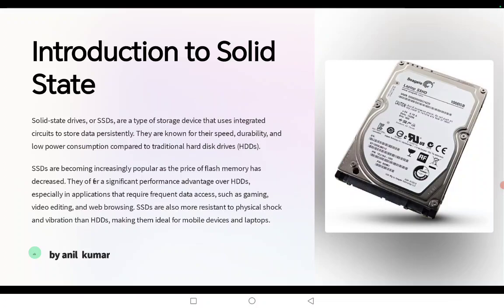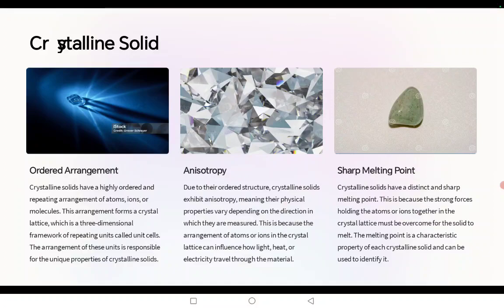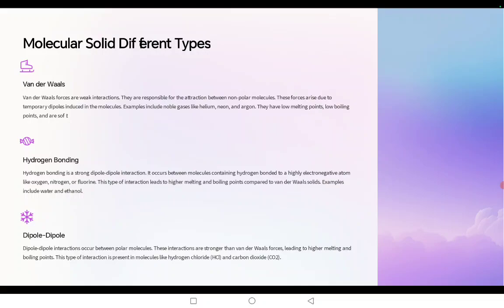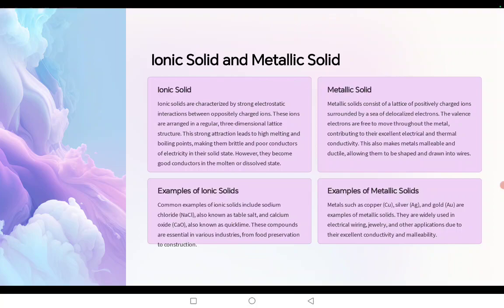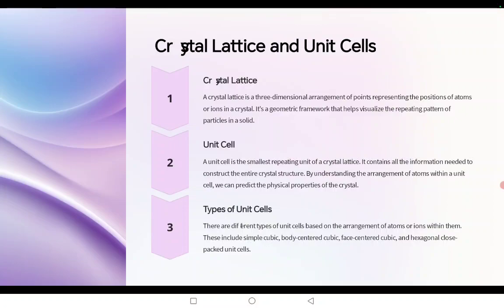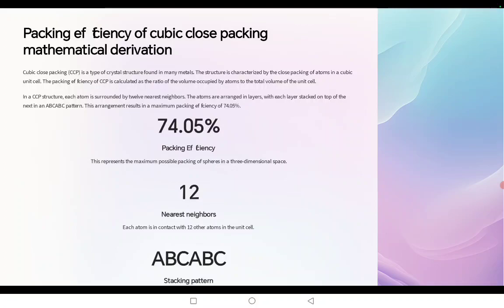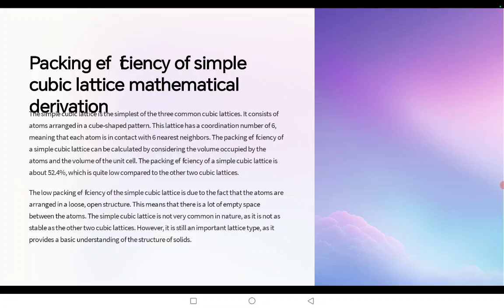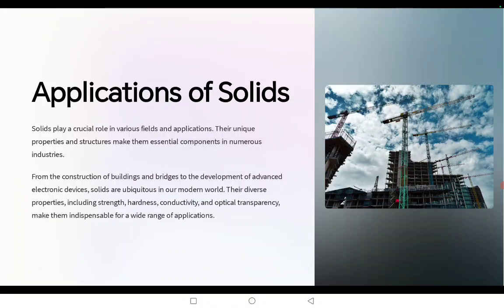solid state class 12 CBSE, BSEB, NEET, JEE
complete discussion of crystalline solid and amorphous solid and uses.

crystalline solid
amorphous solid
use of solid
Dr,chemistry638